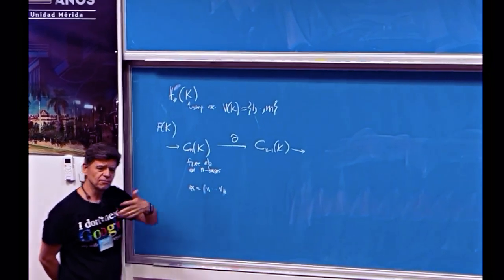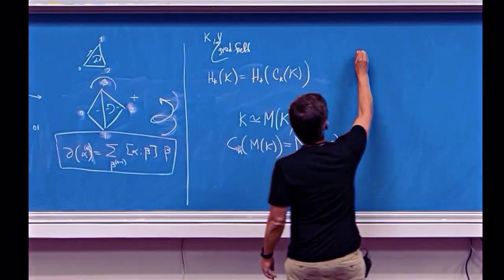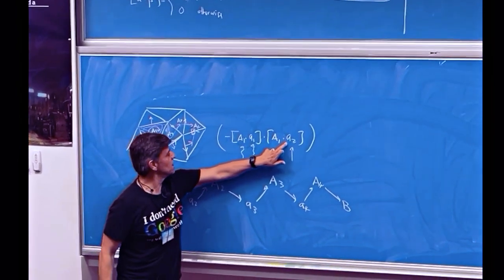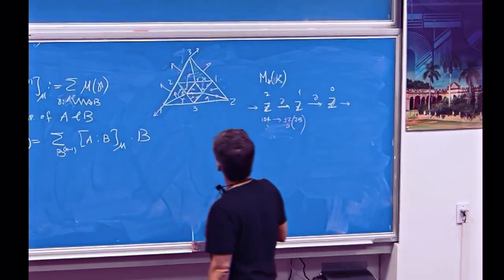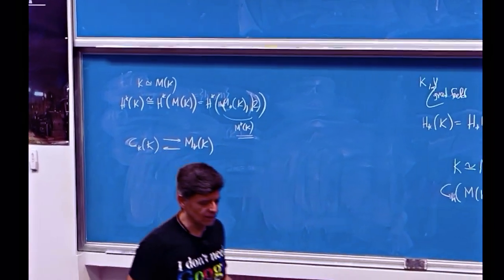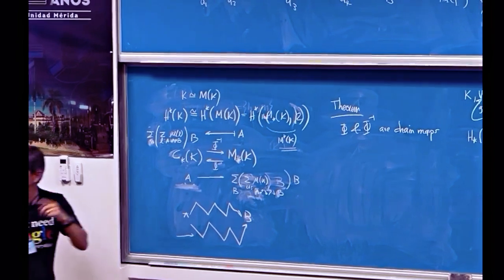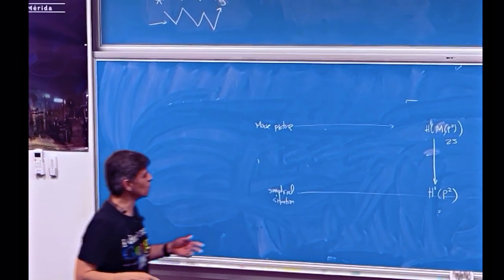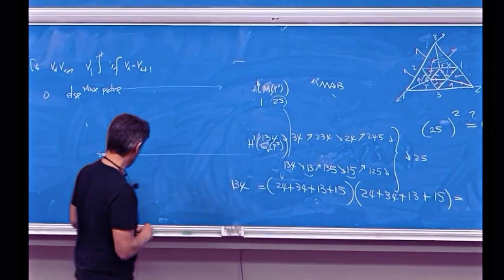Jesús González | Discrete Morse Theory - Part 4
This video is part of the mini-course Discrete Morse Theory, delivered by Jesús González at the CIMAT Mérida Applied Topology School held in CIMAT Mérida, Yucatán from November 7 to 12, 2024.